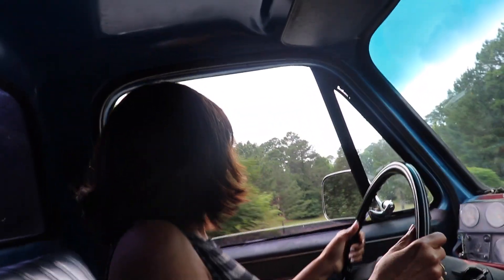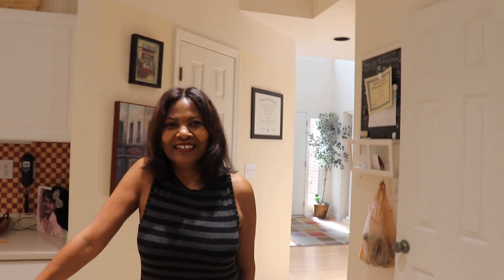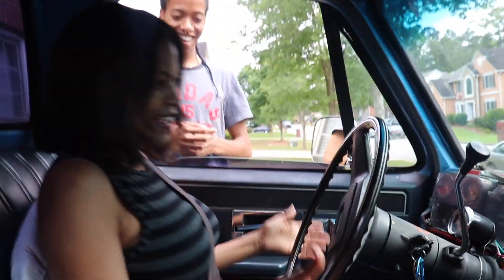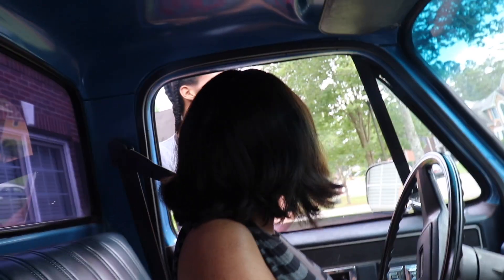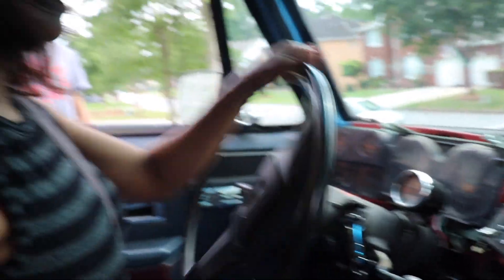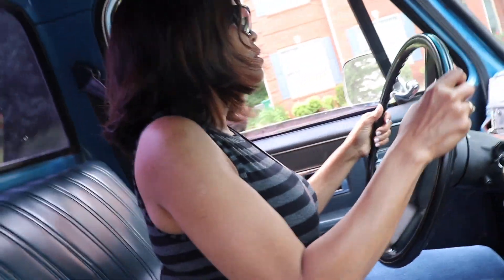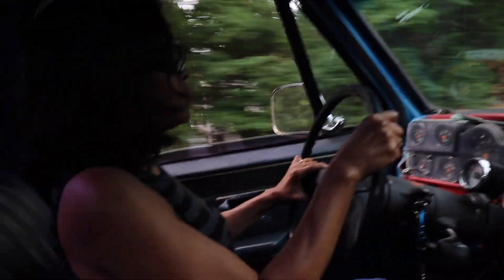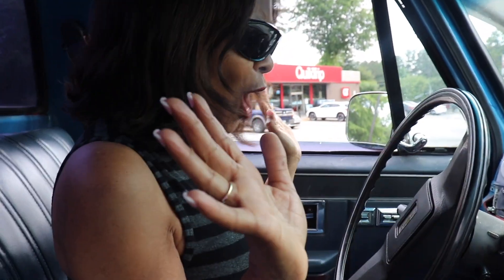MOM DRIVES CAMMED C10 CHEVY TRUCK!!!!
I finally convinced Momma Deane to get behind the wheel of the C10!!!